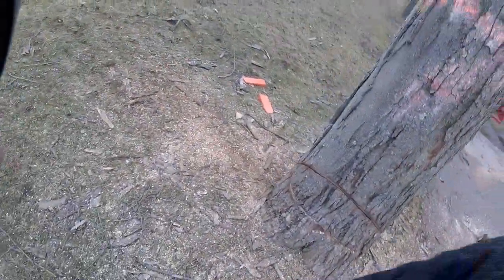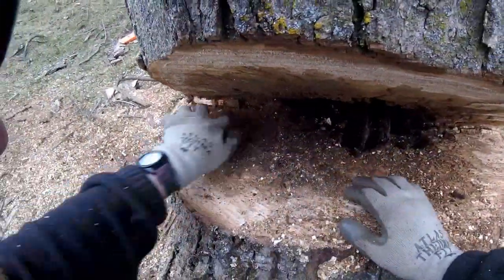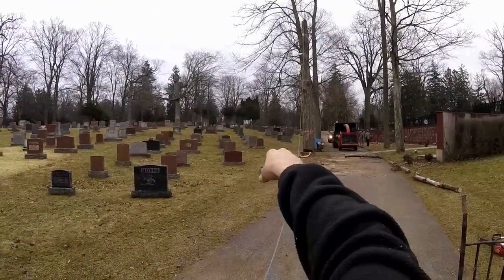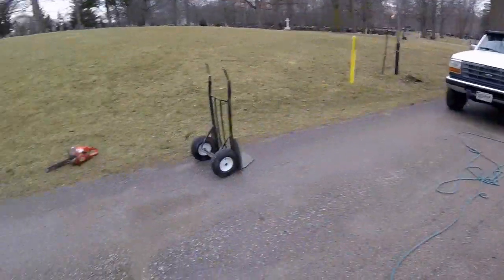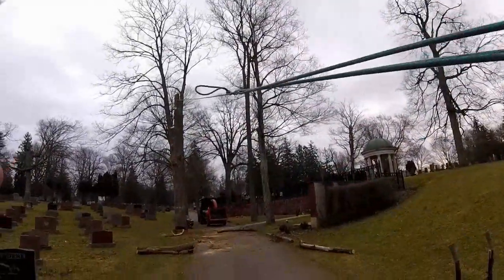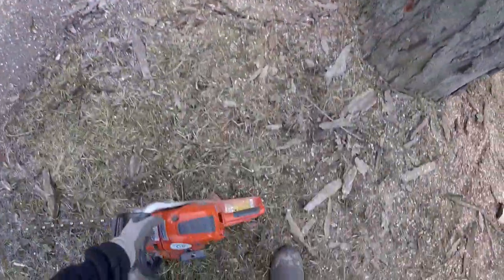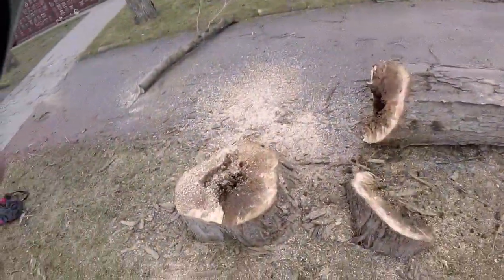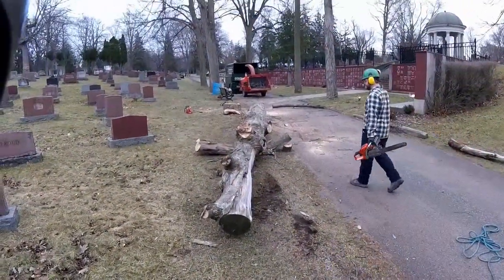Dropping a Peg with the Truckers Hitch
Basic Felling: Dropping a Peg with the Truckers Hitch

- TreeMuggs